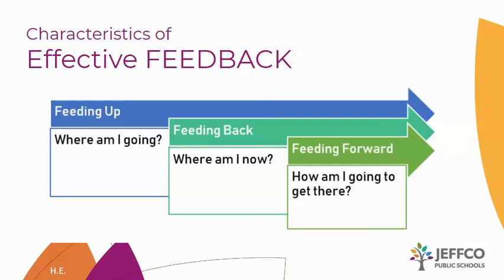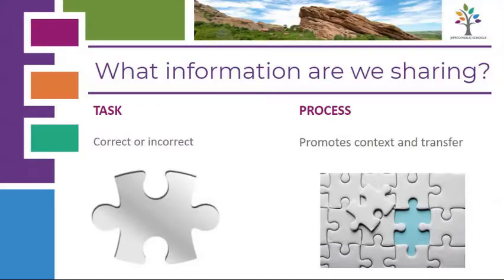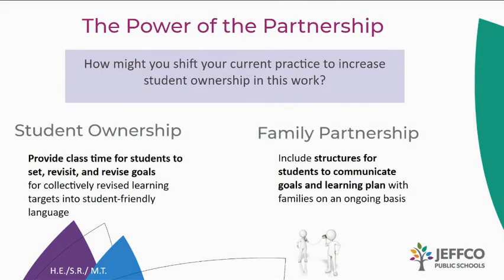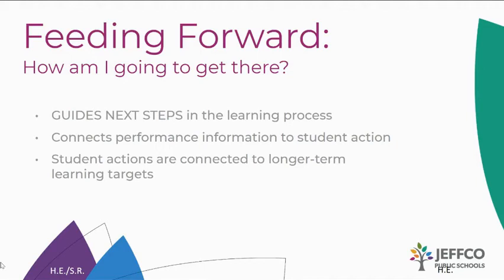Formative Feedback to Empower